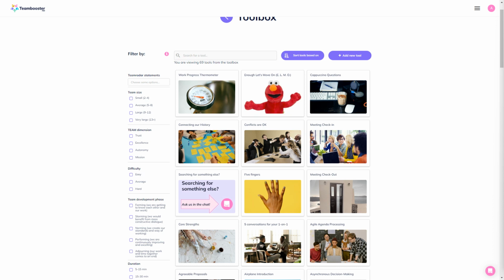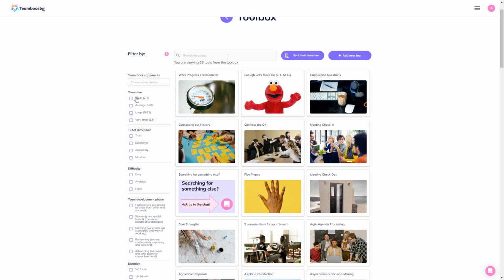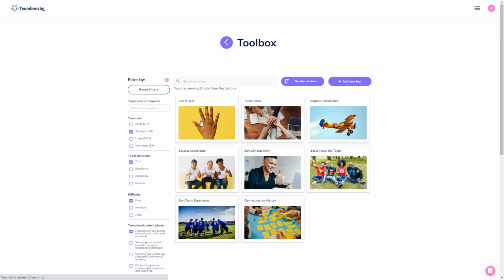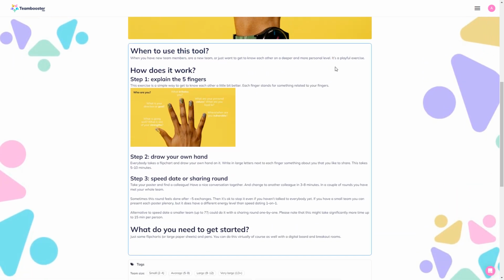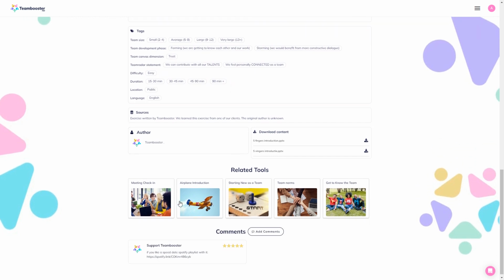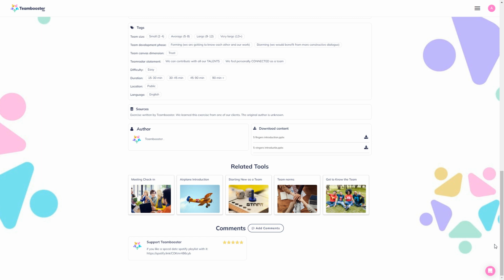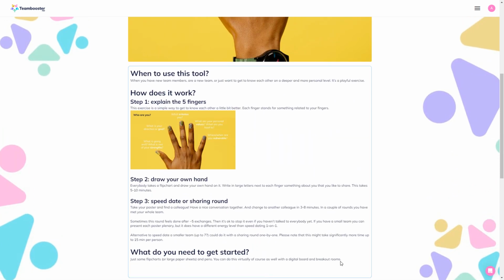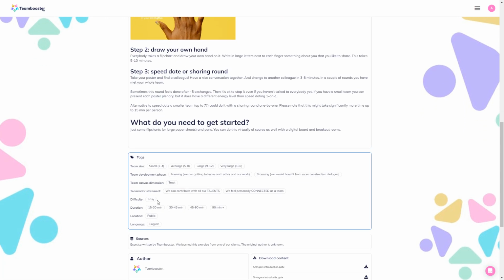Toolbox intro (EN)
An overview of how to use the toolbox and find the right tool for your team. and how use a specific tool